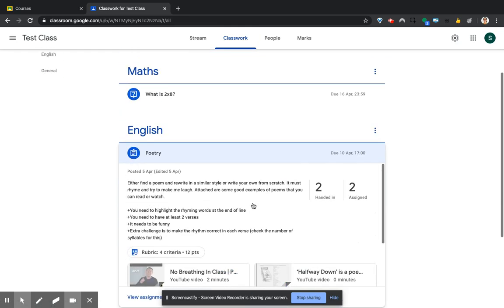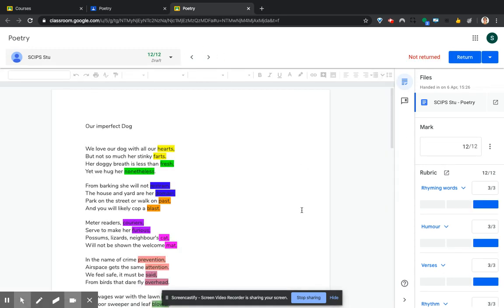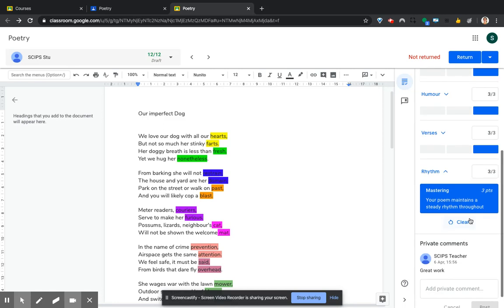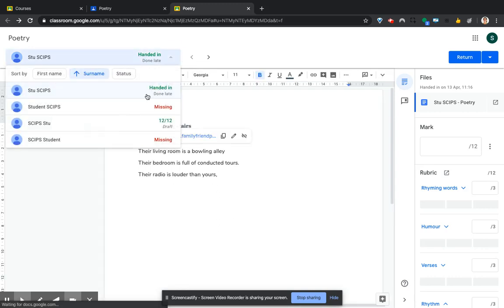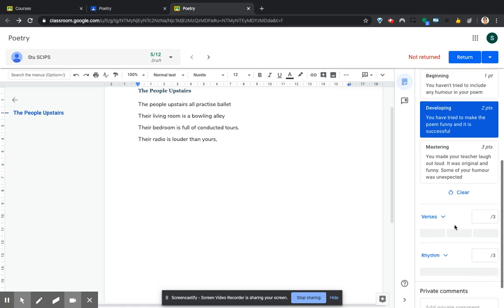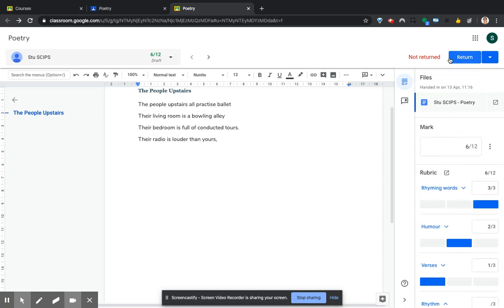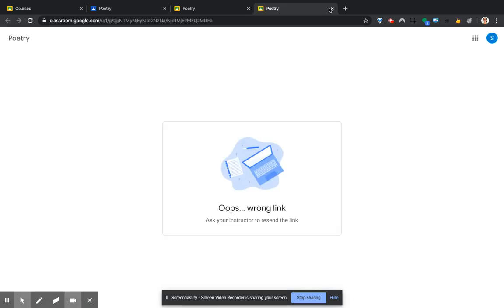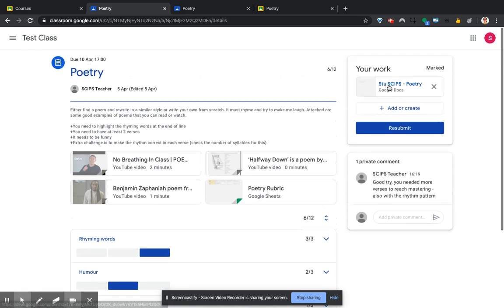Marking a rubric within Google Classroom - teacher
If you have added a rubric into Google Classroom this video will show you how to mark it and also what the student will see when you return it to them - Online learning